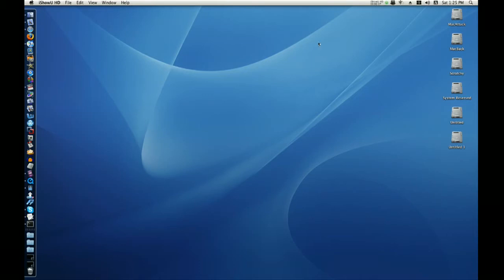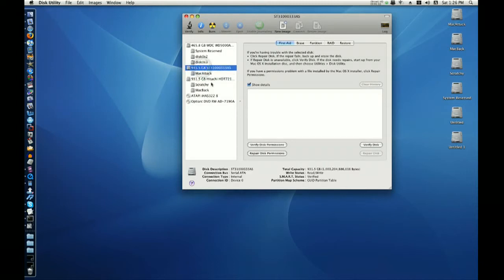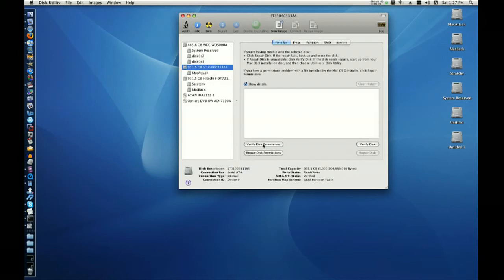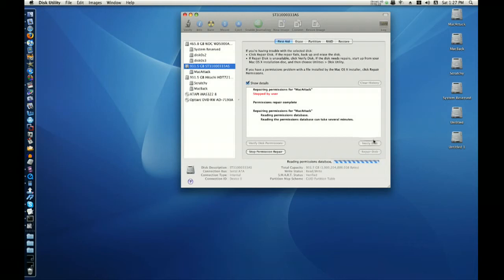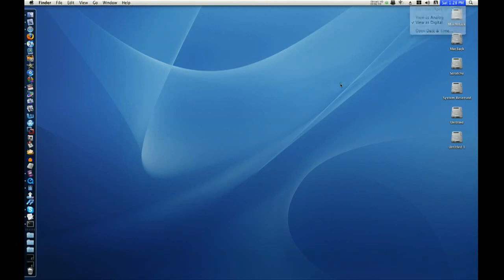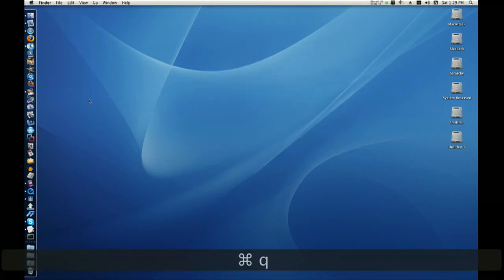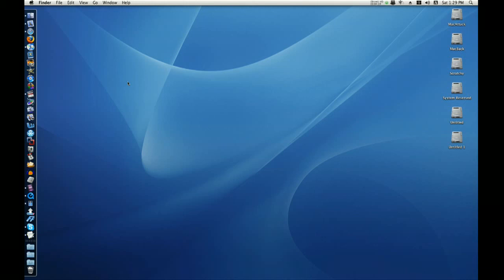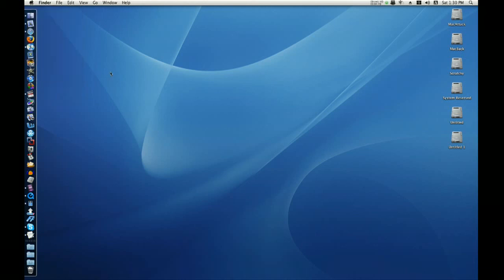System Maintenance in Mac OS X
Wondering how to keep your Mac system in top shape? Here are some maintenance tips!